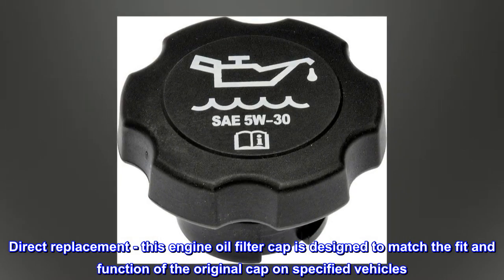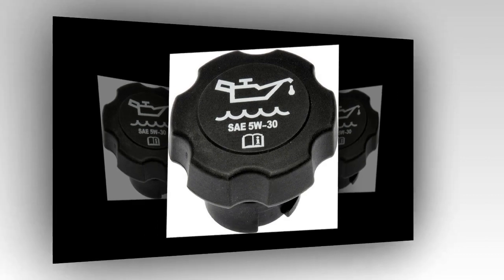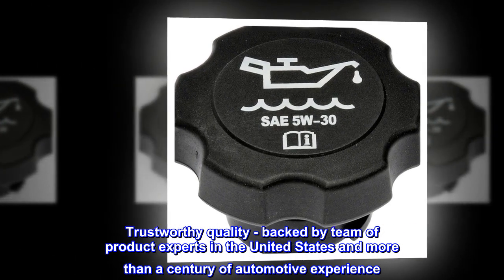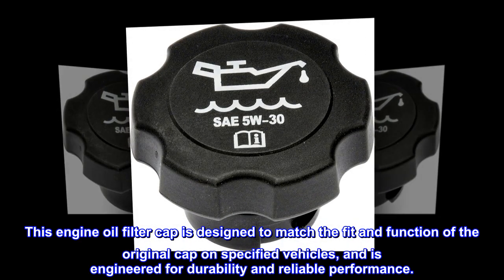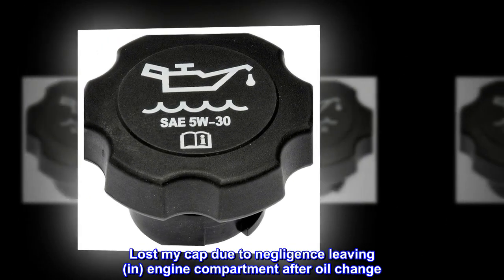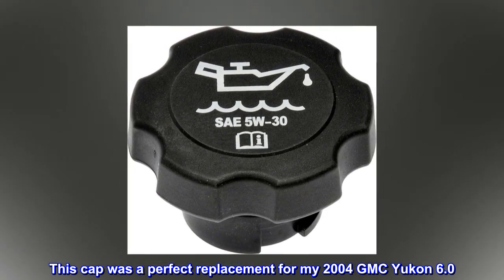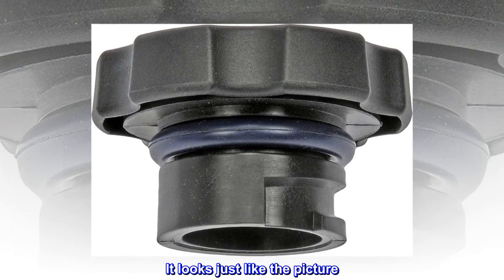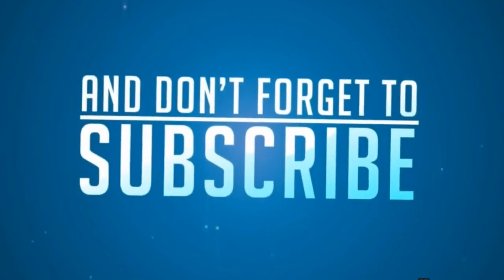Dorman 42315 Engine Oil Filler Cap Compatible with Select Models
Direct replacement - this engine oil filter cap is designed to match the fit and function of the original cap on specified vehicles
Restores functionality - reliable replacement for an original part that is missing or cracked due to heat and fatigue
Durable construction - this part is made from quality materials to ensure reliable performance and long service life
This engine oil filter cap is designed to match the fit and function of the original cap on specified vehicles, and is engineered for durability and reliable performance.

It does fit ... just right
Lost my cap due to negligence leaving (in) engine compartment after oil change. Dumb.
This cap was a perfect replacement for my 2004 GMC Yukon 6.0. Amazon fitment says it doesn't fit. Well...it does fit. The lettering is a little off once seated, but no big deal for me.
It looks just like the picture. It has the -o- ring., went right on.